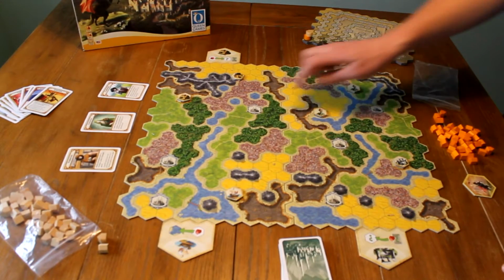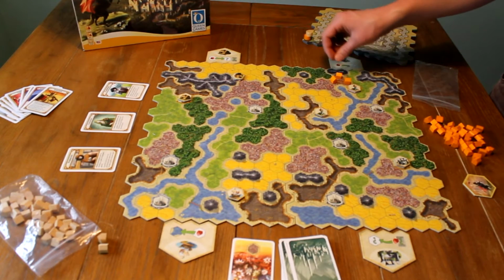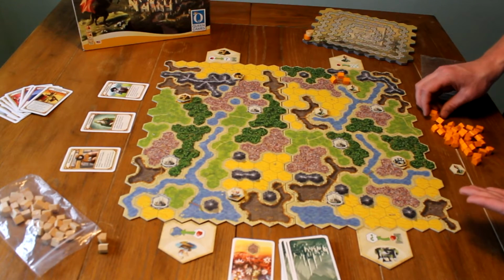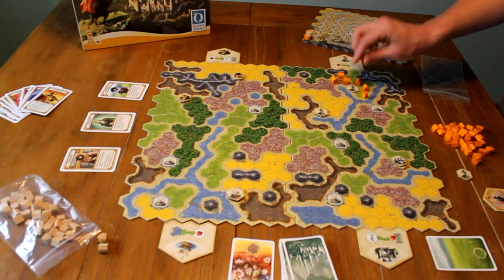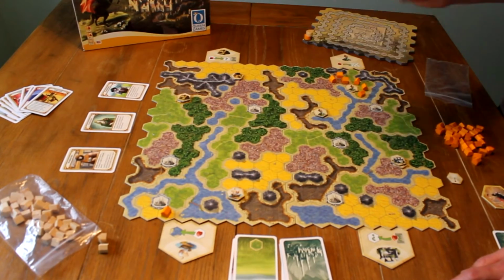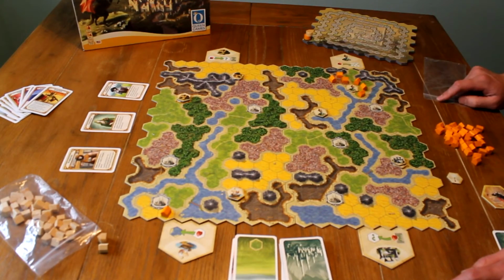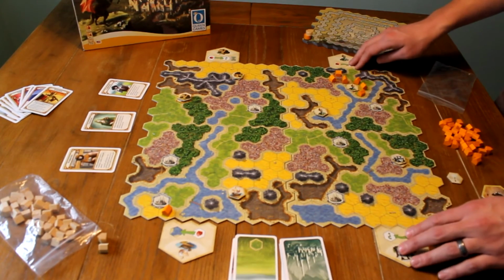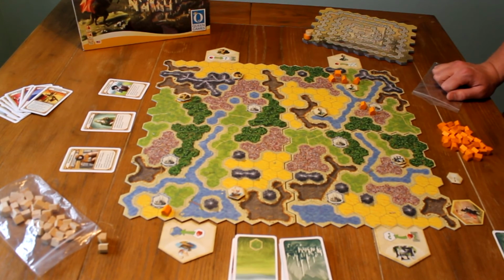How To Play: Kingdom Builder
In this video we go over the game Kingdom Builder and explain how game play works.